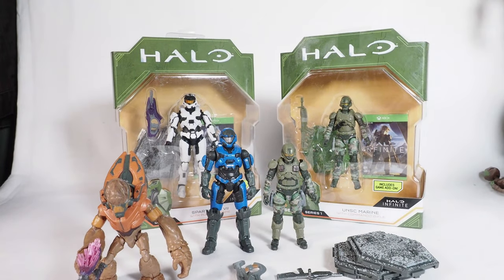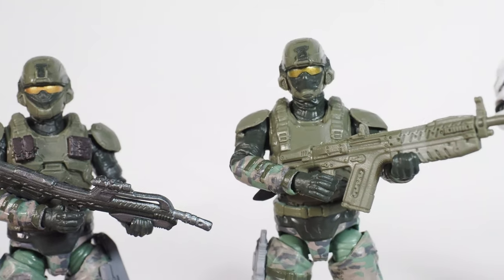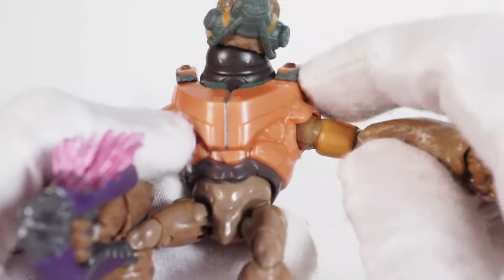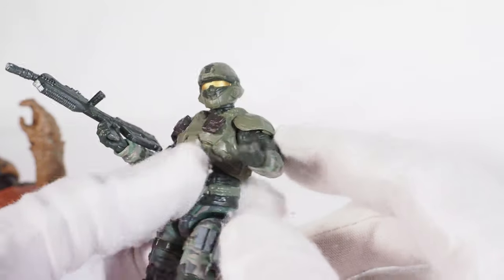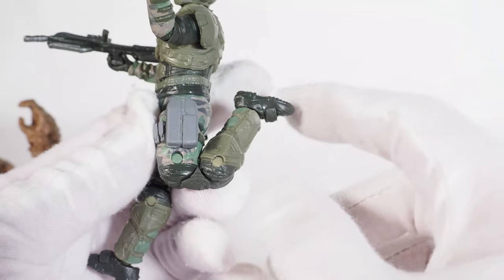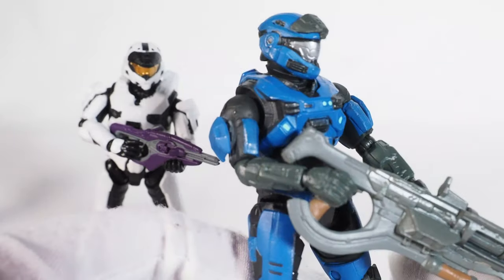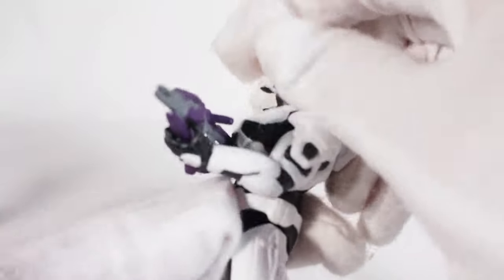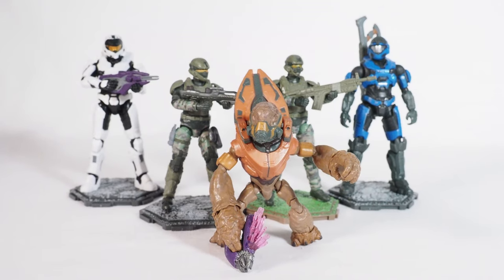4K HD Jazwares Halo Infinite 3 75 inch Spartans, Marines and Grunt Video Review